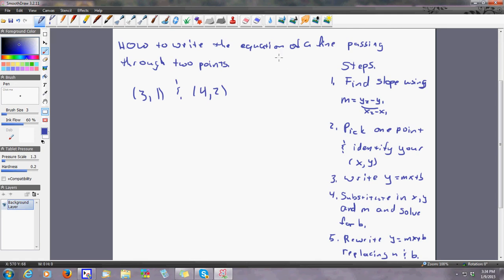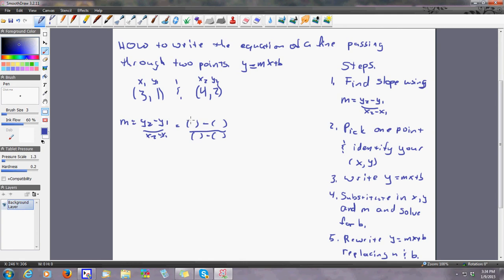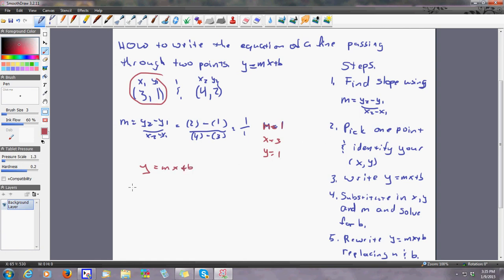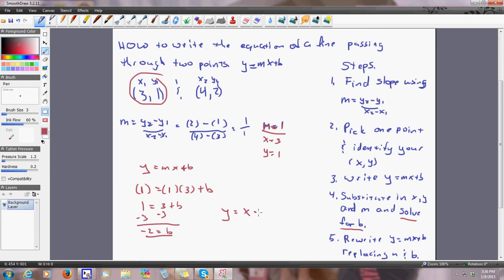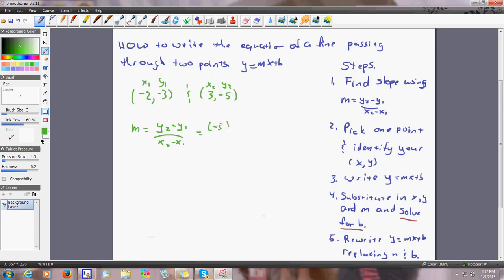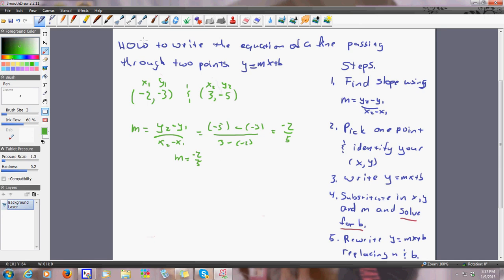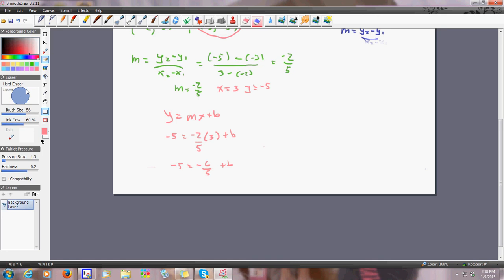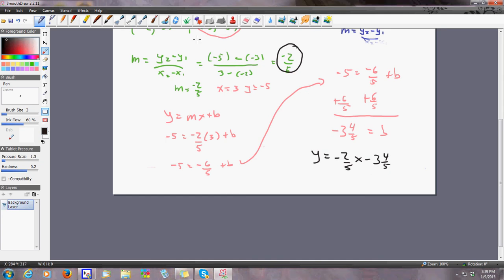Alg writing the equation of a line passing through two points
This is how you write the equation of a line in slope intercept form passing through two points.